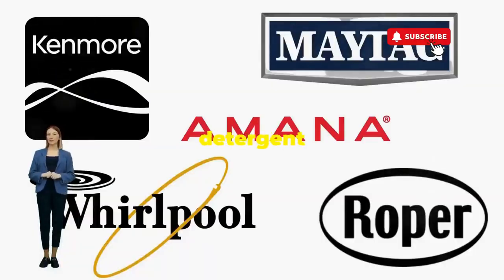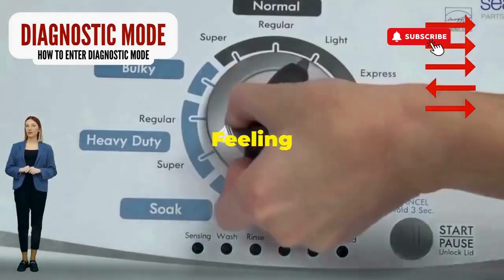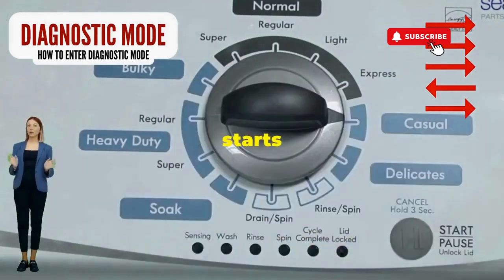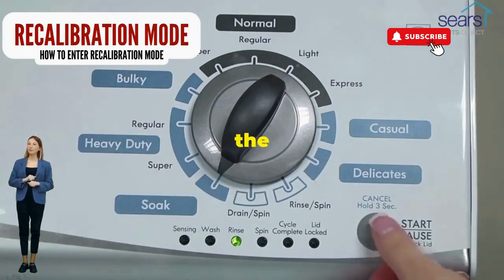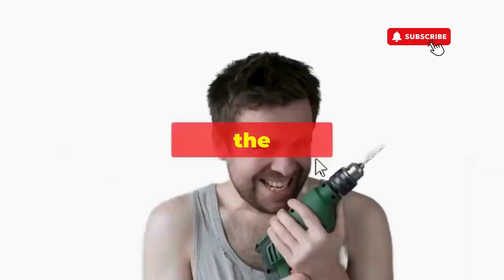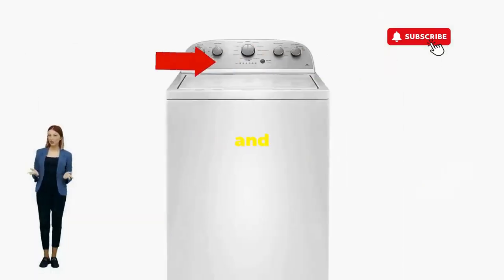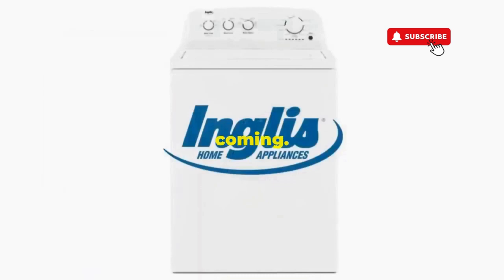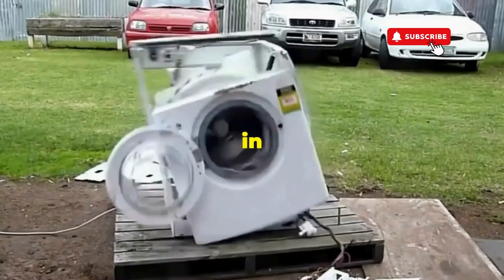Why is the door lock light flashing on my washing machine